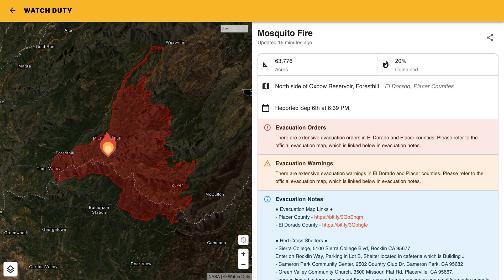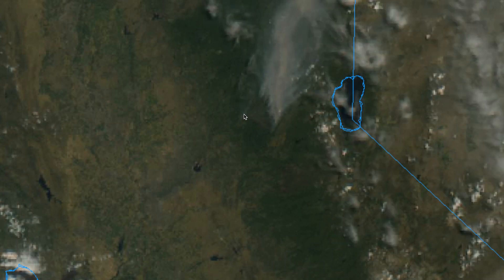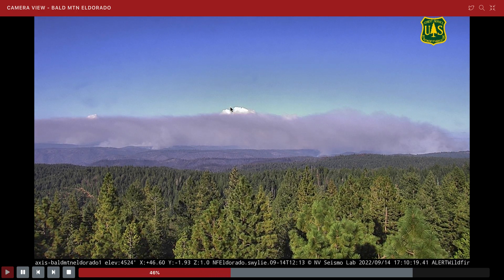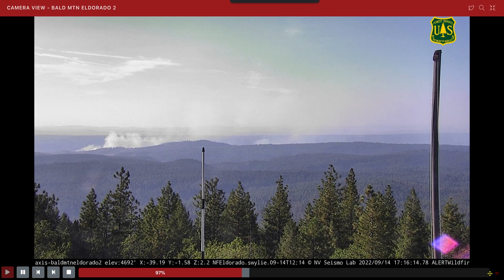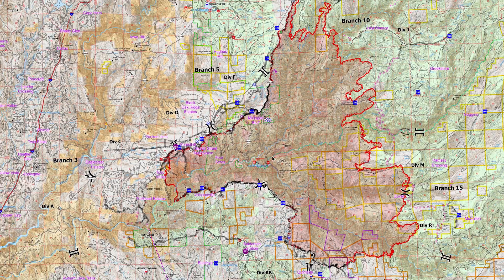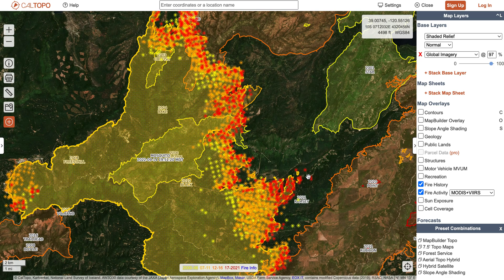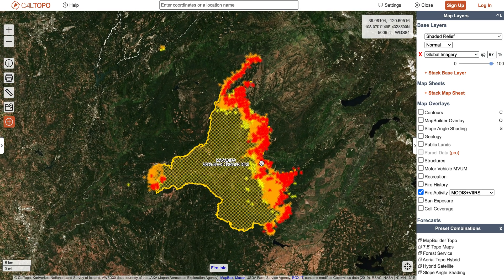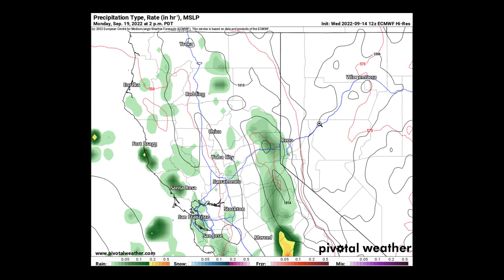Concise Update and Forecast for the Mosquito Fire